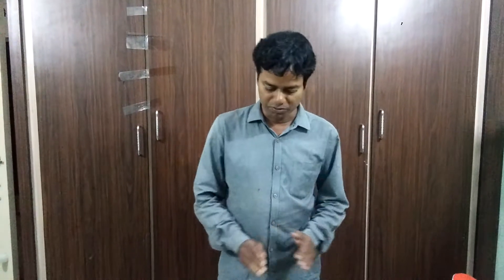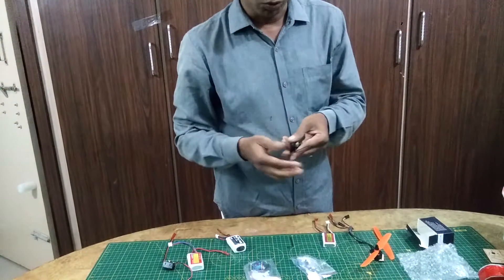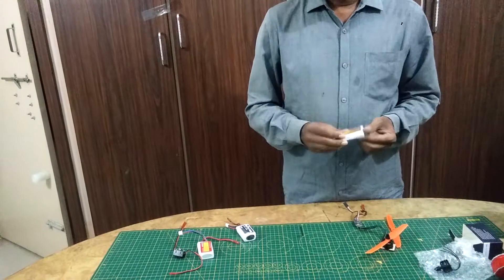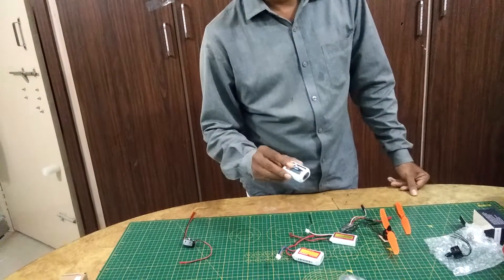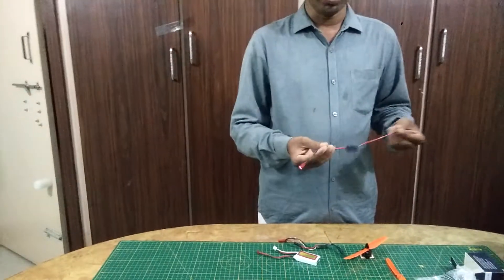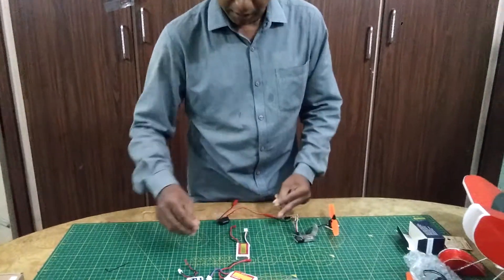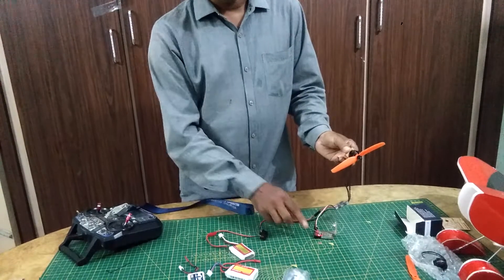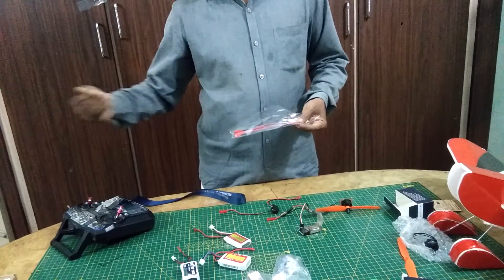rcwing . Power Pack A1